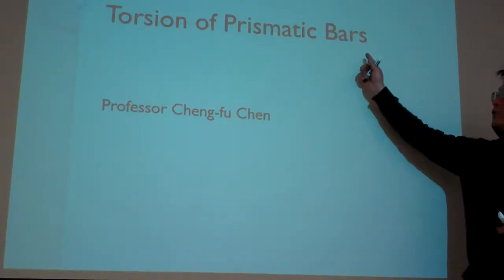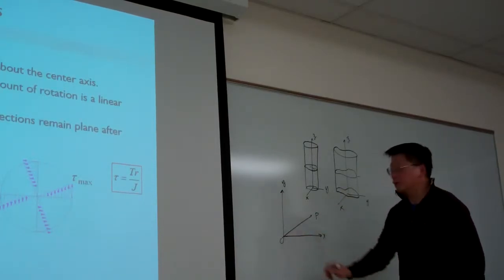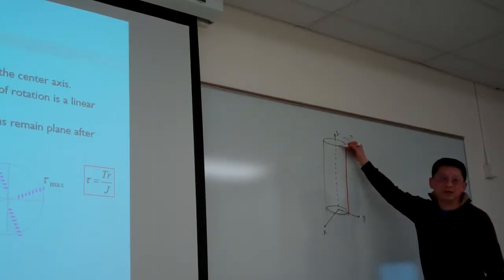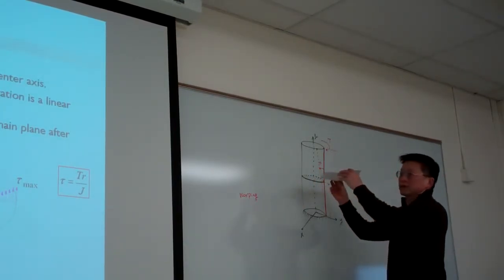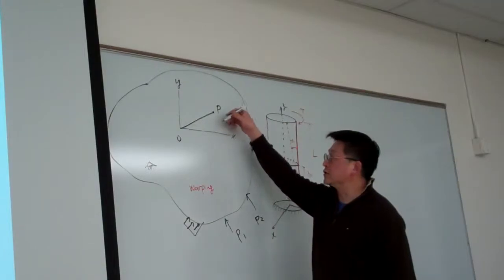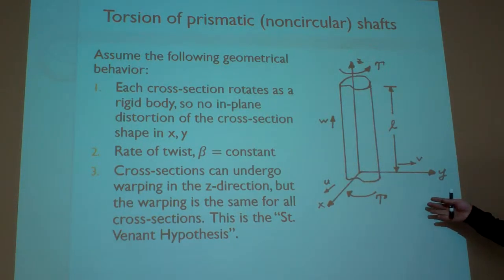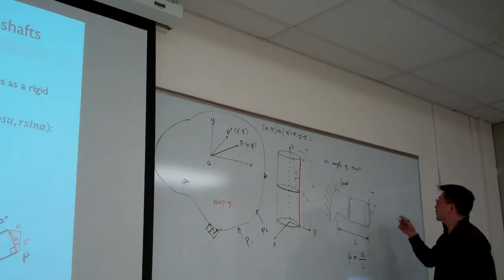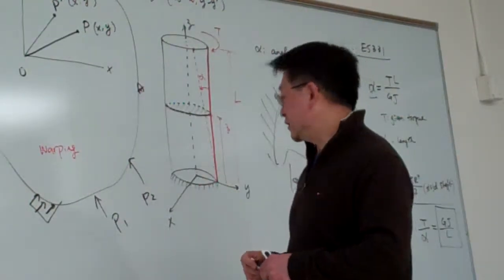29 1 Torsion of Prismatic Shafts -- (1) Introduction